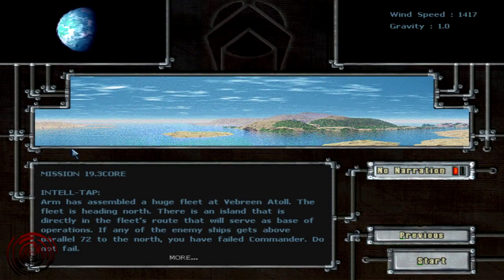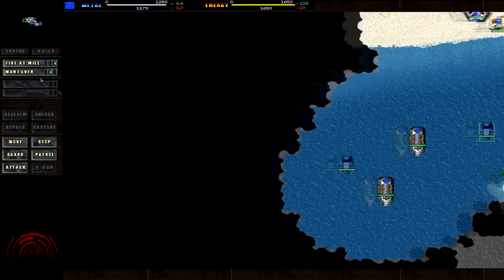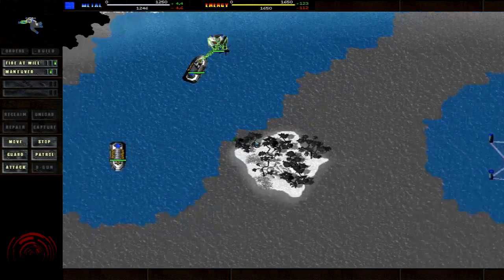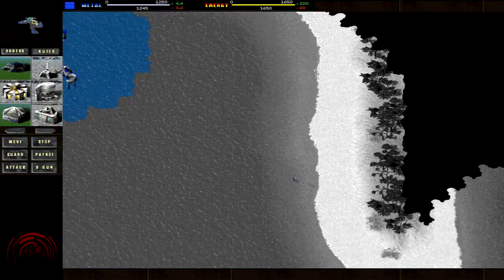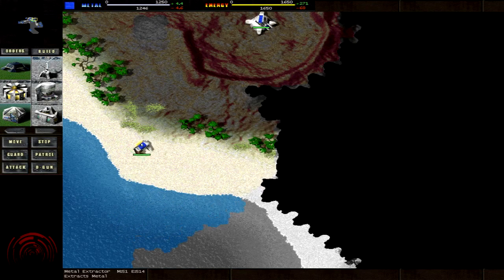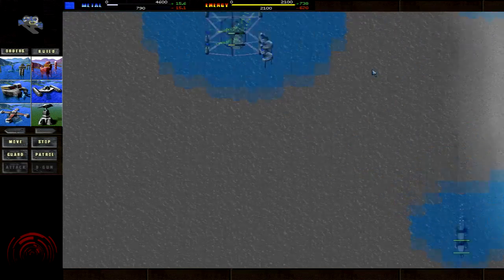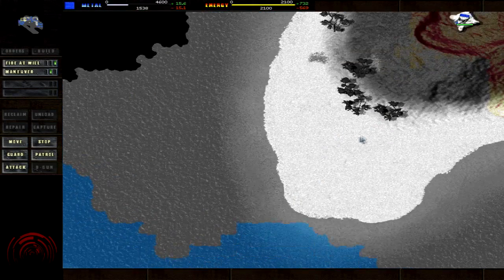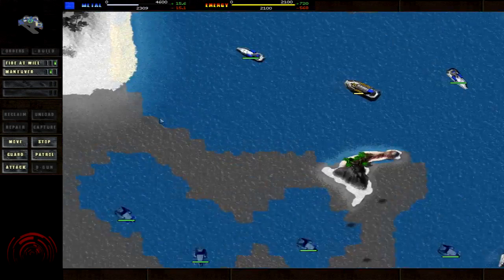Total Annihilation - Walkthrough - Part 19 - Core Campaign by PIAV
Welcome to our Walkthrough of Total Annihilation. This is truly one of our favorite games so we hope you enjoy these videos. In this video series you will see Dan attempt to complete the Core Campaign

See the full Total Annihilation: Core Campaign Playlist here!
See the full Total Annihilation Show here!

★ Total Annihilation: Core Campaign - Part 19 ▼

► Total Annihilation ▼
The universe is on the brink of total destruction in this 1997 classic by Chris Taylor. Side with either the Arm or Core as you strive to destroy one another. Total Annihilation is one of the games that revolutionised the RTS genre and is still critically acclaimed and loved by many to this day

Genre ➜ RTS
Publisher ➜ GT Interactive
Developer ➜ Cavedog Entertainment

__________Follow P.I.A.V. __________